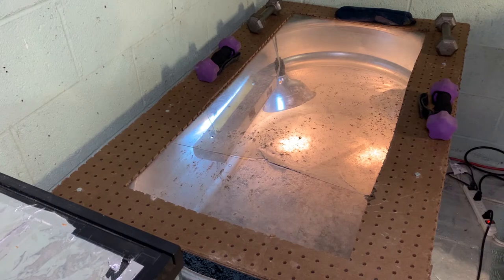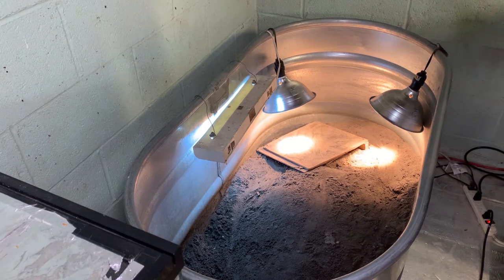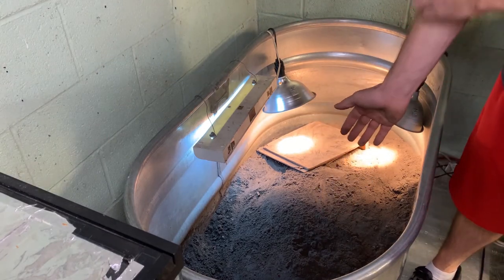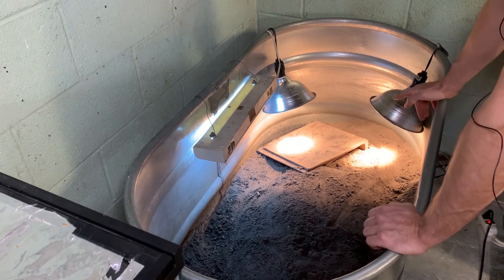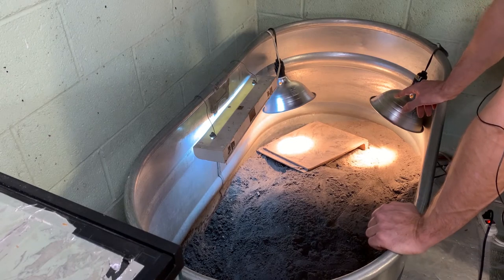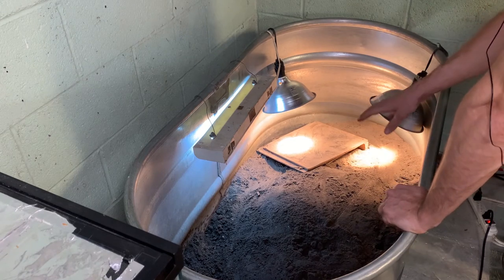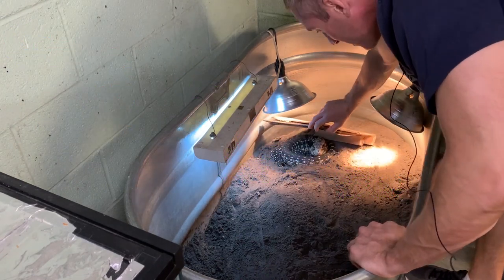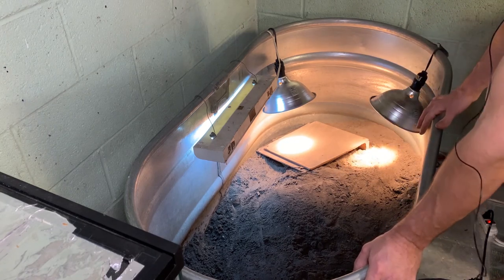Advanced Reptile Husbandry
I explain my reptile husbandry philosophy and show you how to set up a basic enclosure using these techniques. This particular enclosure would be great for Bearded Dragons, Tegus, Ball Pythons, Garter Snakes, Bull Snakes, Ackies, Uros. etc